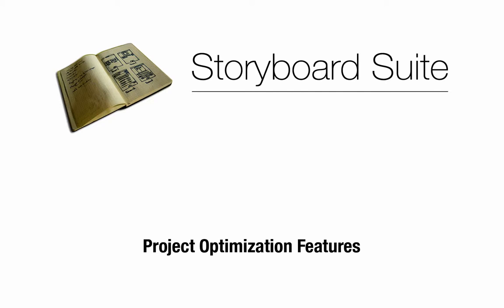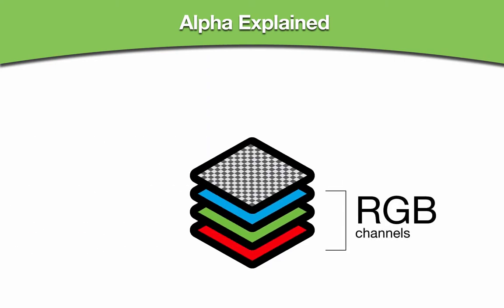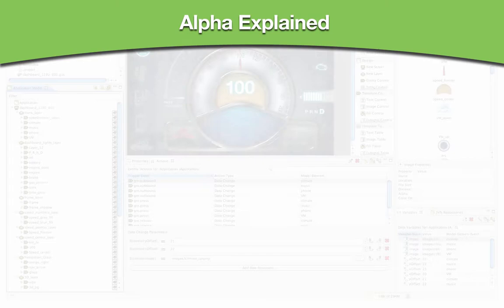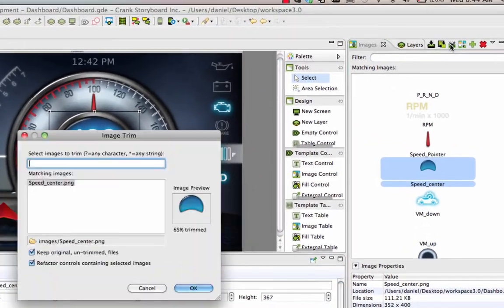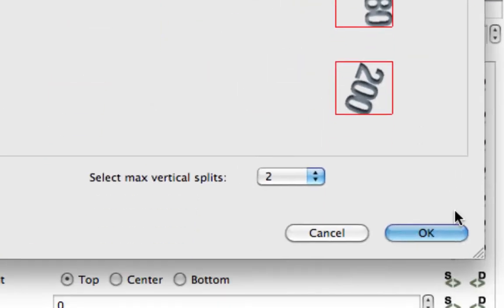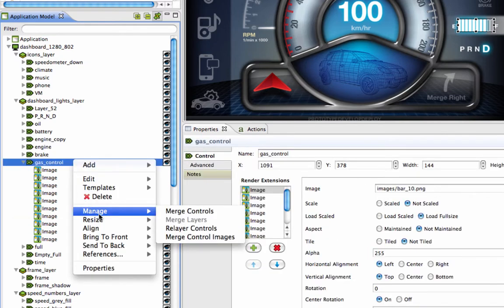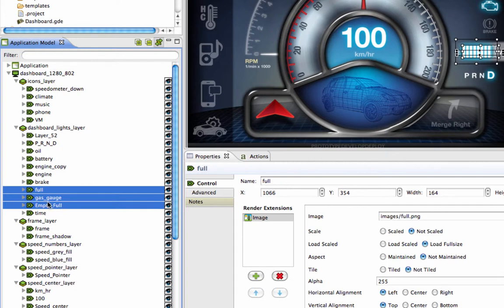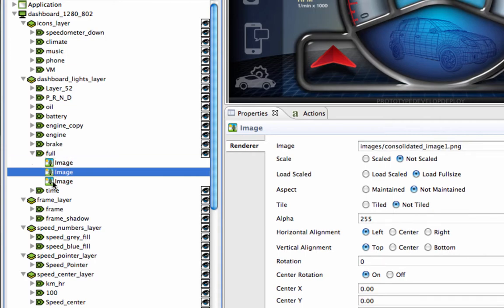Storyboard's Image Optimization Features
Optimize your Storyboard Application using features that can help organize your project and increase performance.